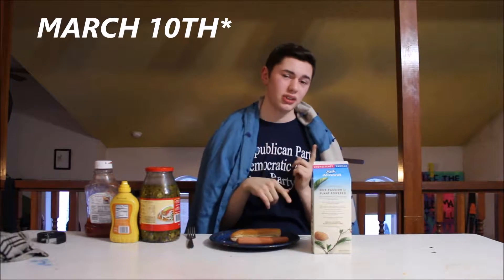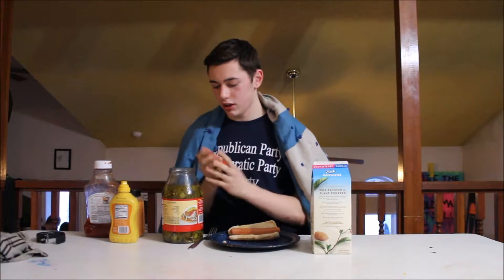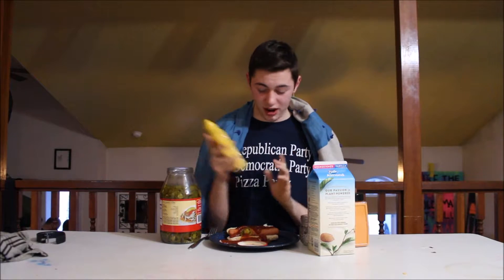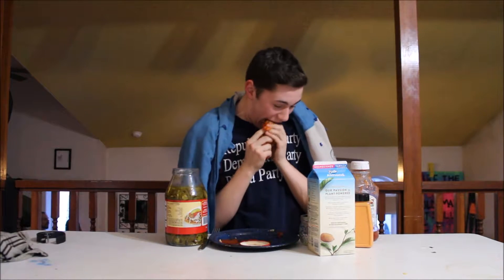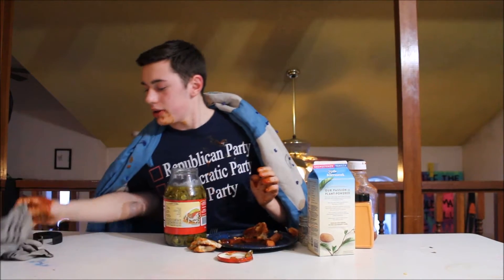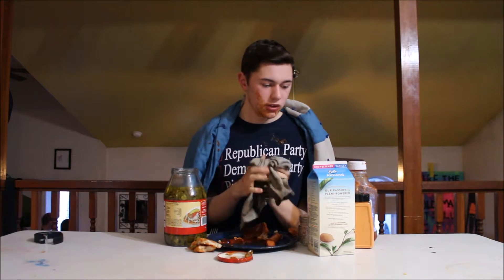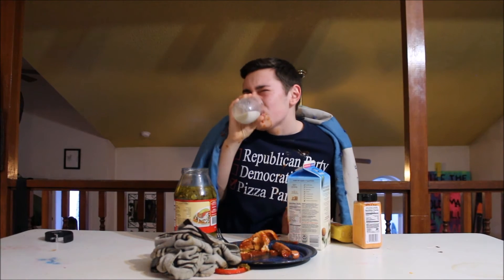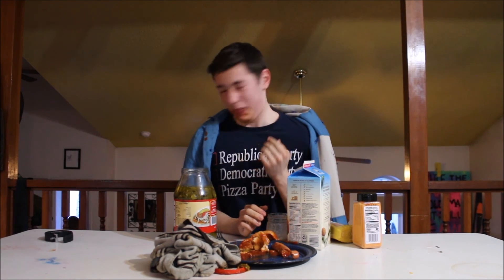Hands On Experience - Cooking